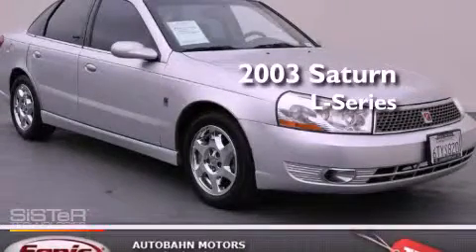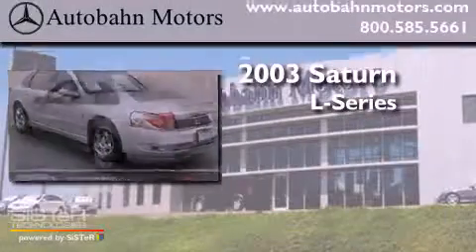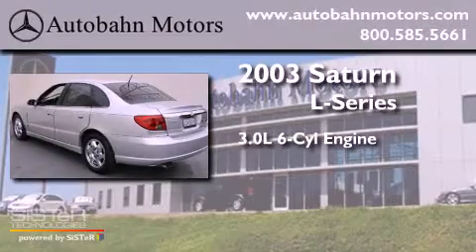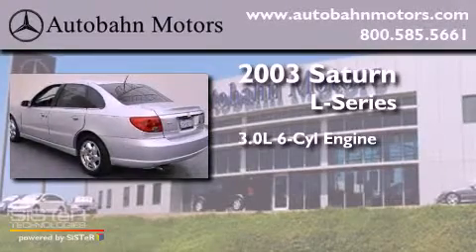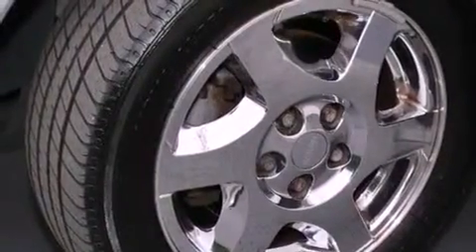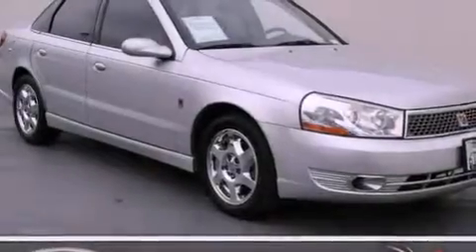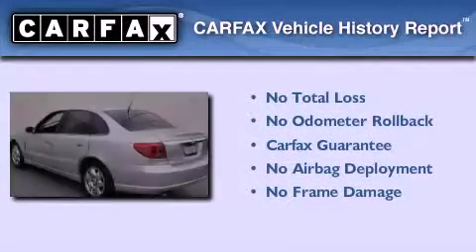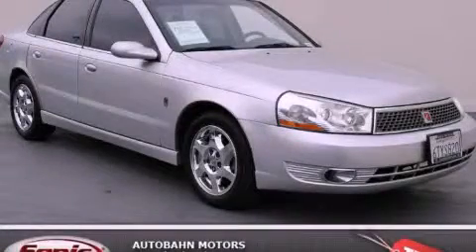2003 Saturn L-Series Belmont CA 94002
Year : 2003
 Make : Saturn
 Model : L-Series
 Engine : 3.0L V-6 cyl
 Trans . : Automatic
 Exterior : Silver
 Miles : 100,867
 Interior : Black

 Pre-Owned 2003 Saturn L-Series Belmont CA